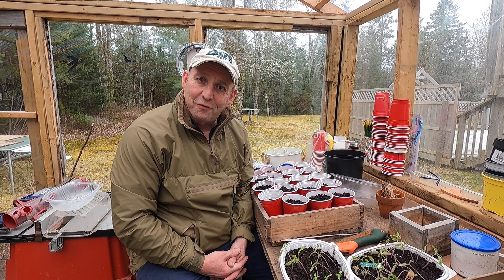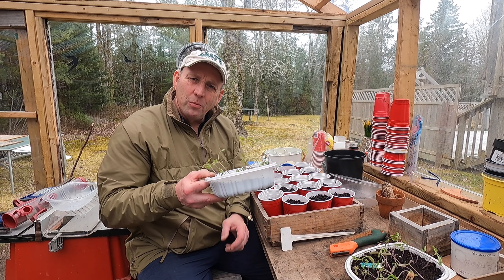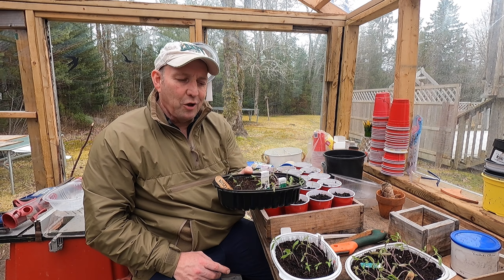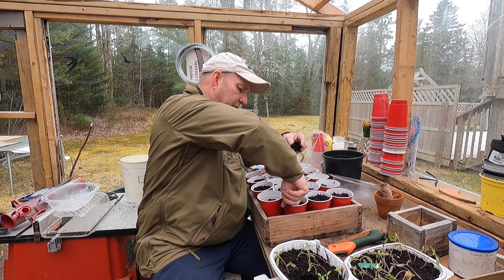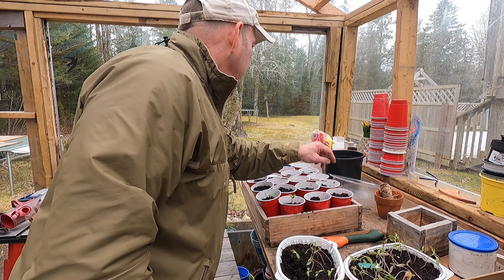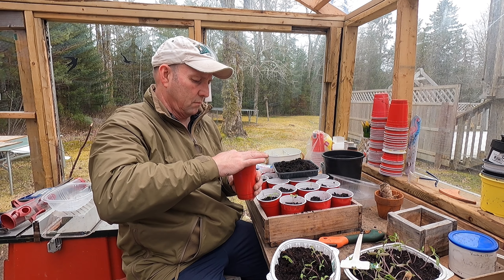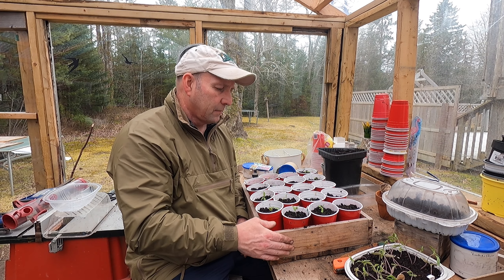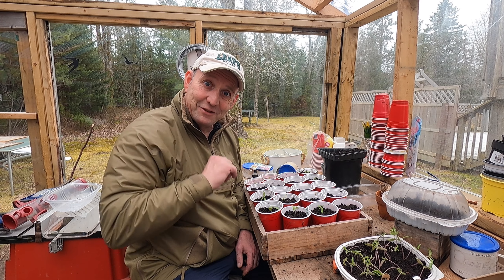Potting up my Tomato Seedlings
So, I've had lots of tomato seeds germinate and they are already ready to pot up. I have also been away for a week or so and some have not got the light they required early and have gone a bit leggy. Joined me as I pot up my seedlings and give you a remedy for leggy tomato seedlings.